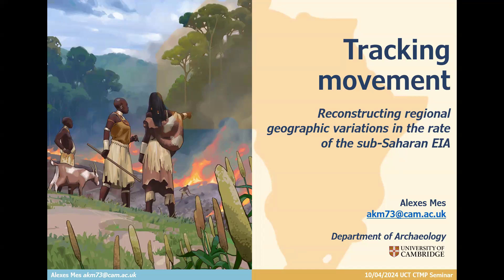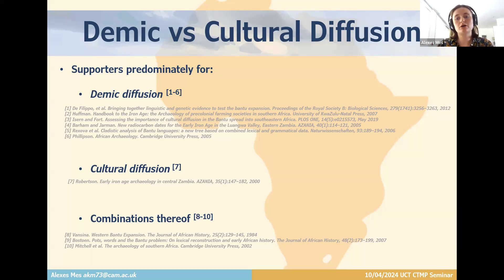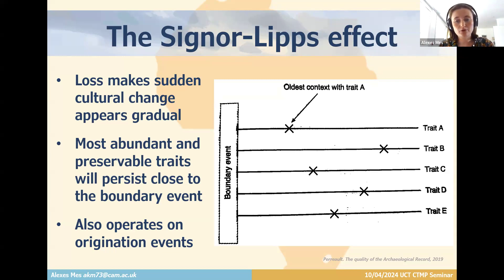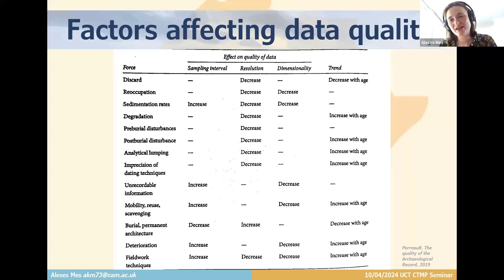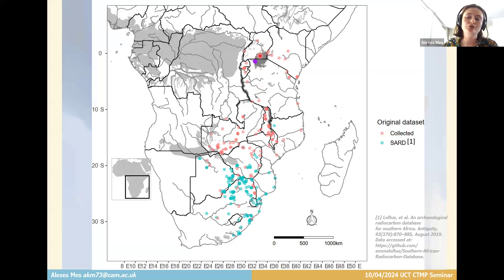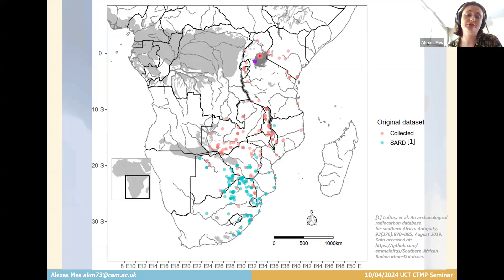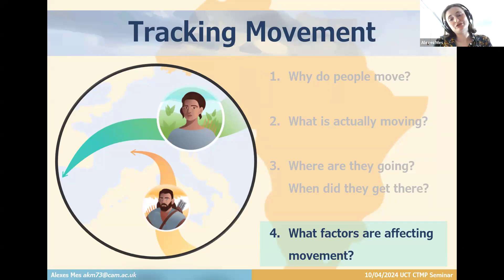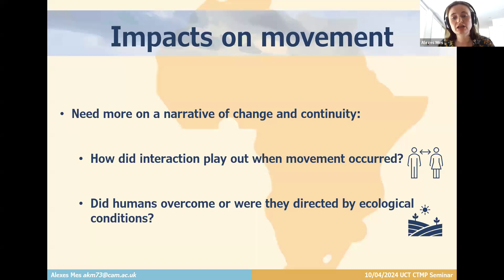Alexes Mes Tracking movement in the archeological recodd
Understanding the different underlying processes behind human expansion can have implications in elucidating the nuances in interactions between migrant populations and incumbent communities; between different subsistence strategies; and between humans and their environments. Taking one of the fastest and largest spatial range migrations in human history, the Bantu expansion, these two talks look at reconstructing movement dynamics. A four-question framework is used: (i) Why do people move? (ii) What is actually moving? (iii) Where are they going? When did they get there? and (iv) What factors are affecting movement?